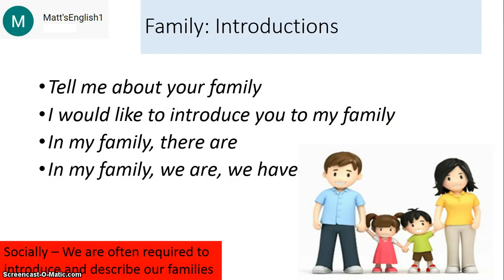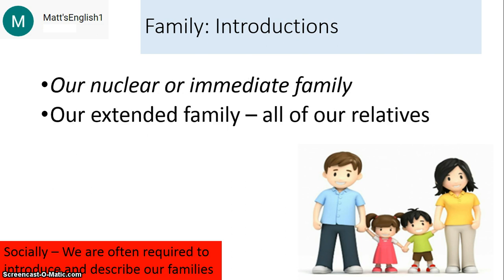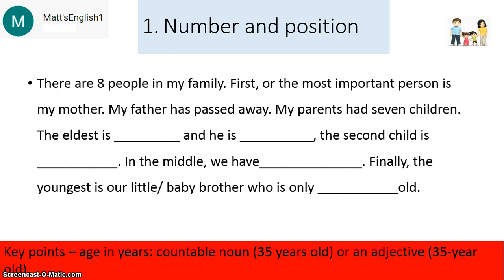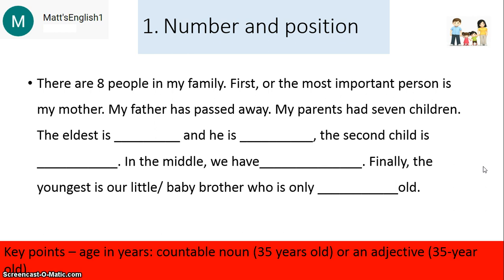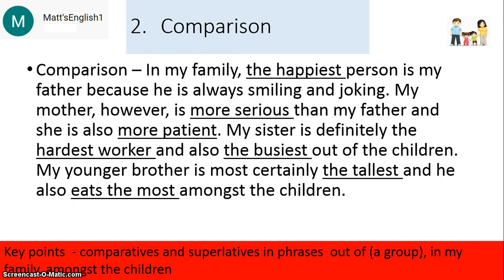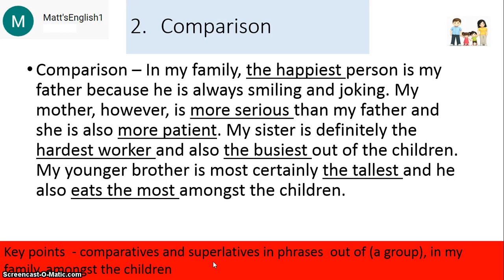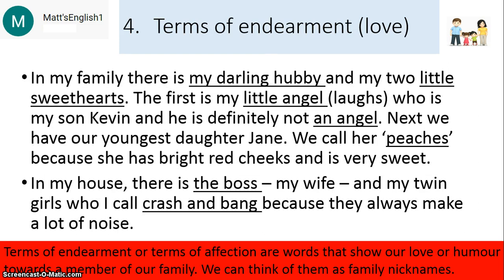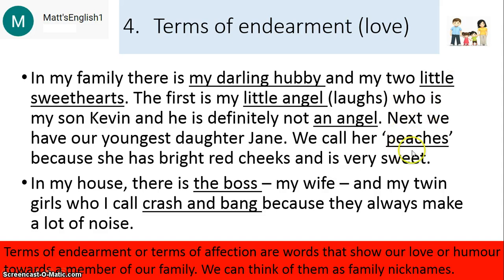Improve Your English: Introducing and Describing family - in 4 different ways.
Video to help you improve your English when you introduce and describe your family. I introduce 4 different ways to practise.